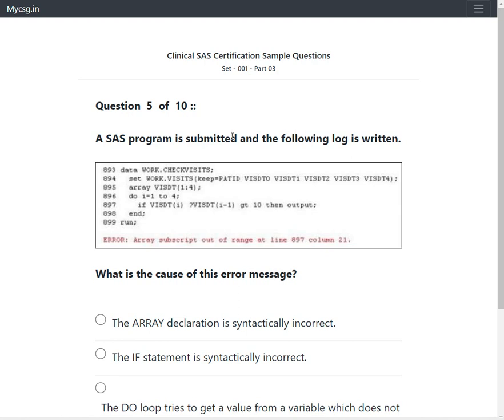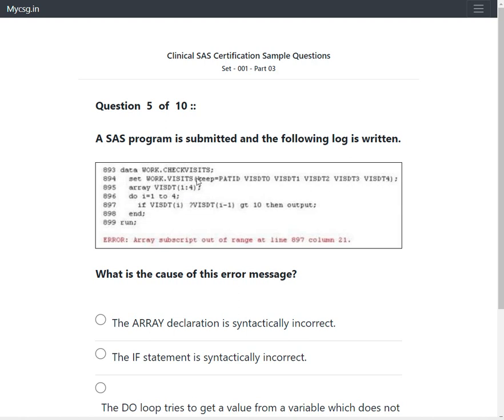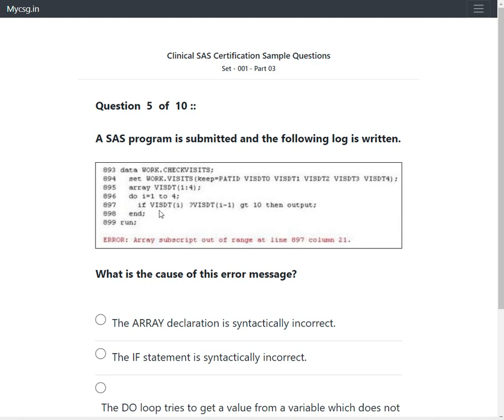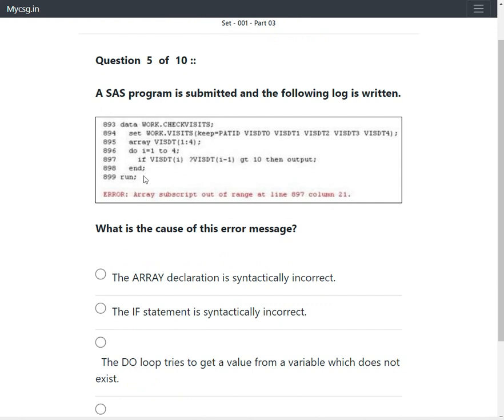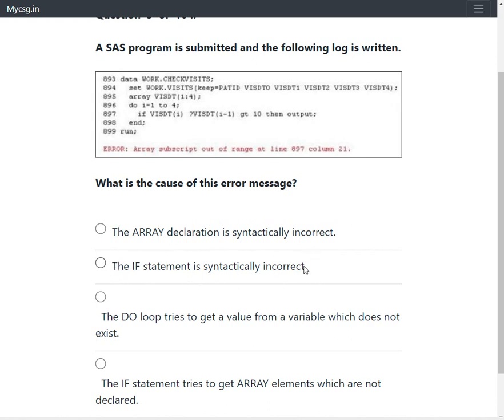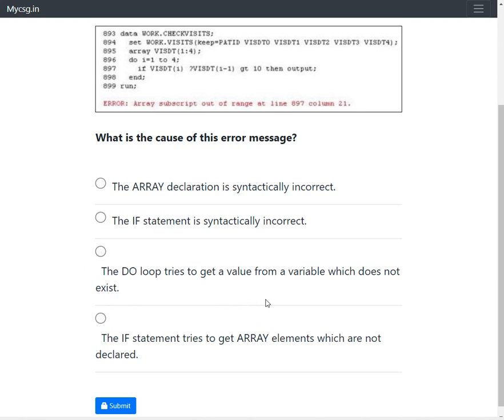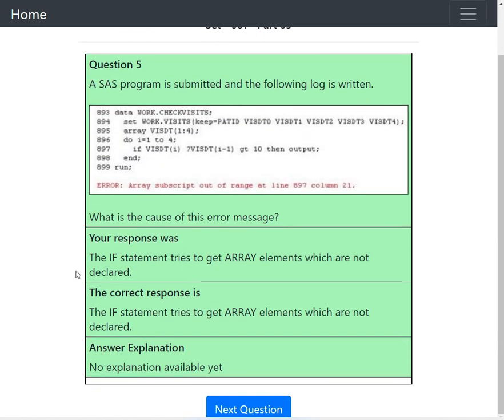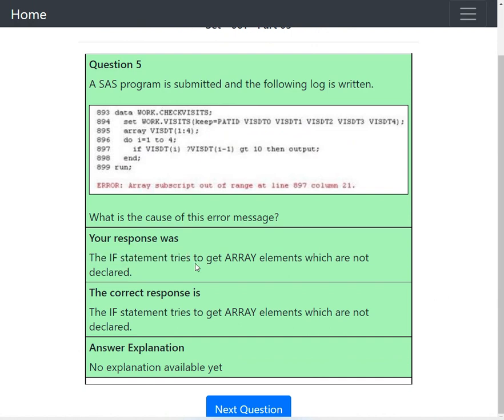Array subscript out of range: Sample question for Clinical Trials Programming Exam